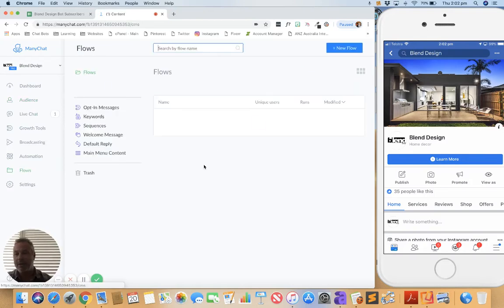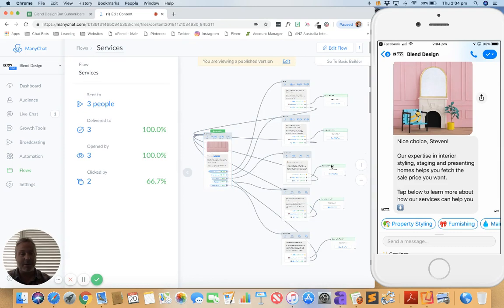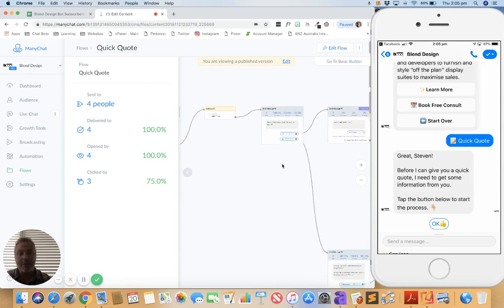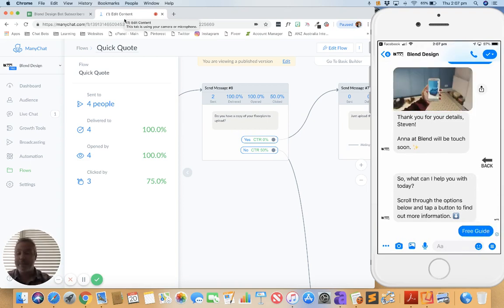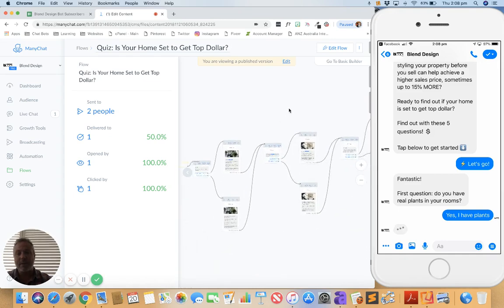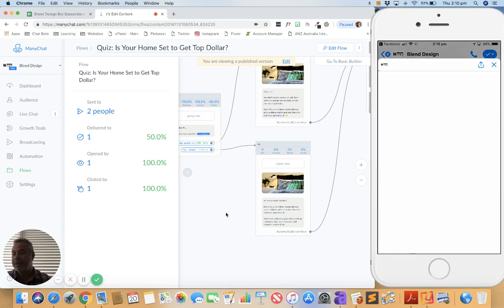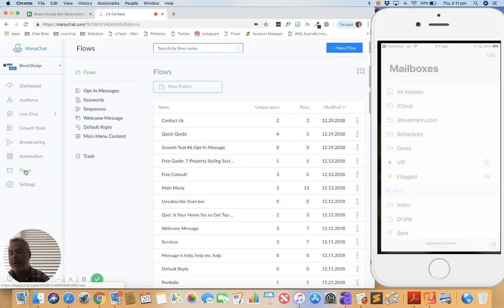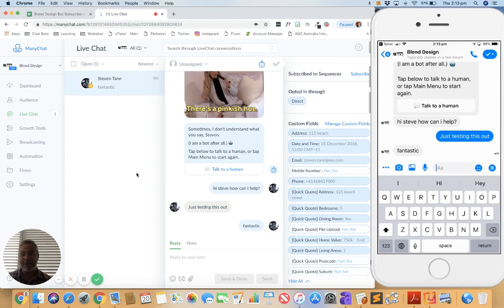Blend Design ChatBot Walkthrough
A walkthrough of a chatbot built for Blend Design